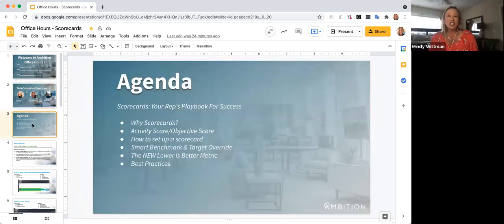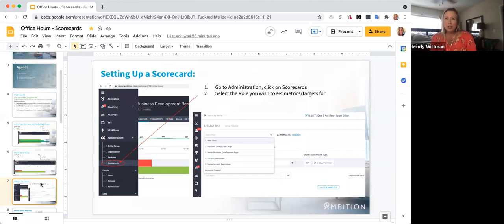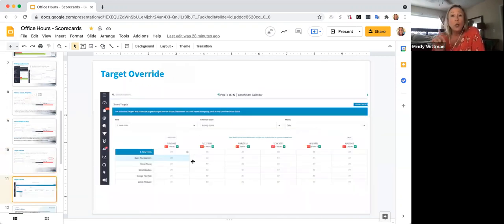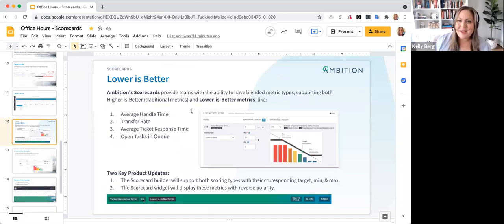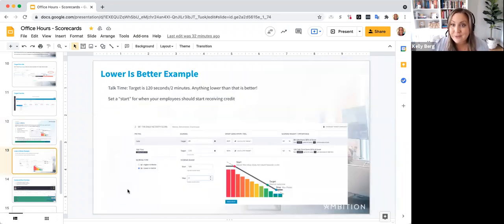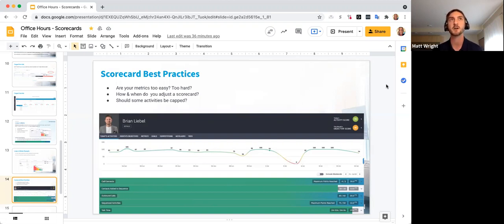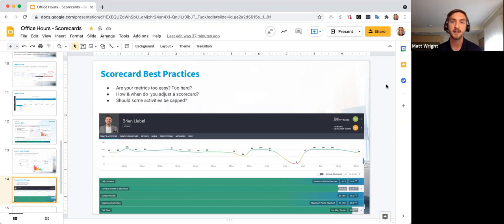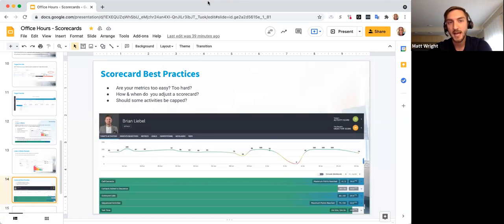Scorecards: Your Rep's Playbook for Success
Answering all of your burning questions about scorecards, activity and objective score, smart benchmark and target override, the new lower is better metric, and best practices.